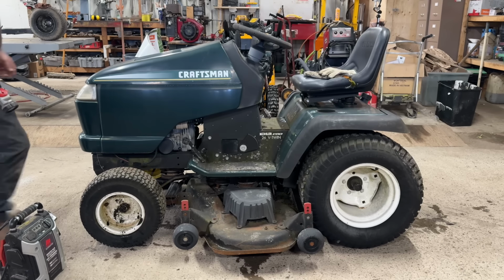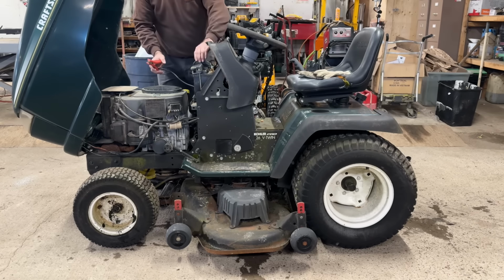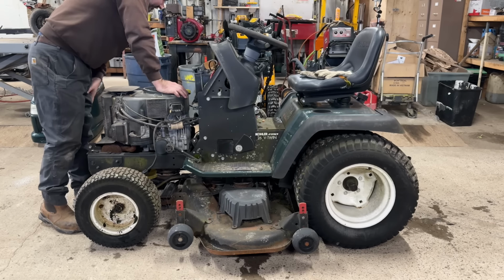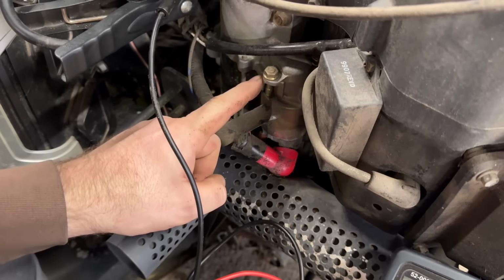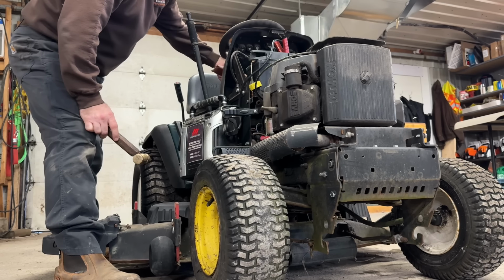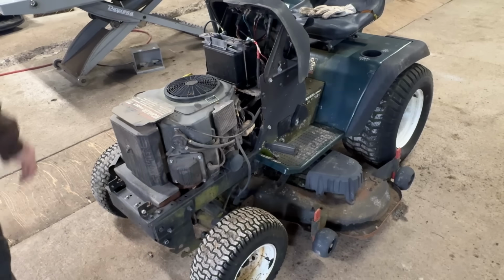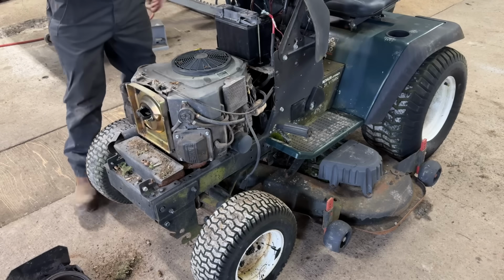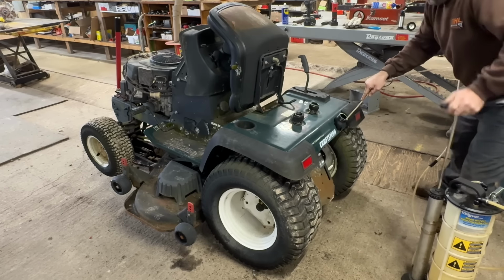* PART 1 * Scrap It or Fix It? Craftsman Garden Tractor Left For Dead! 26HP Kohler Command Engine!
This video is Part 1 of a series about this big green Craftsman Garden Tractor.   It was left for dead and destined for the scrap bin.   Will it ever mow again?    We shall see!

If you like this video, check out parts 2, 3 and 4!    The saga continues!